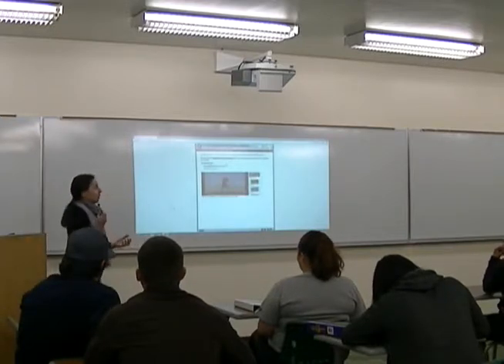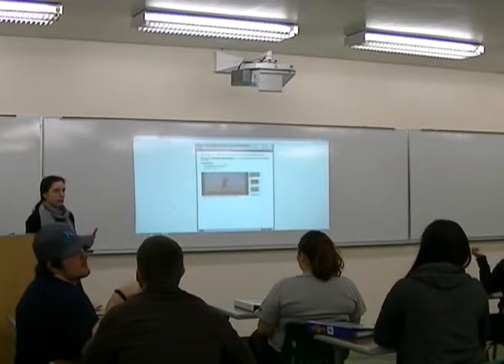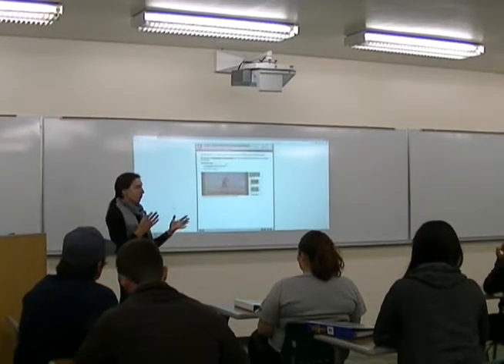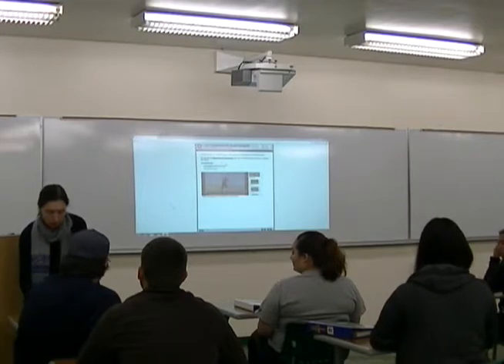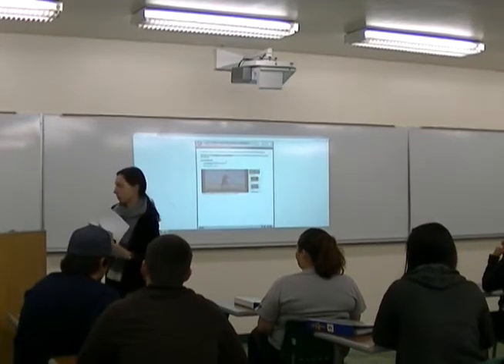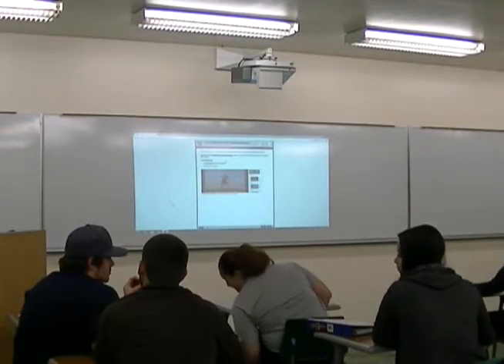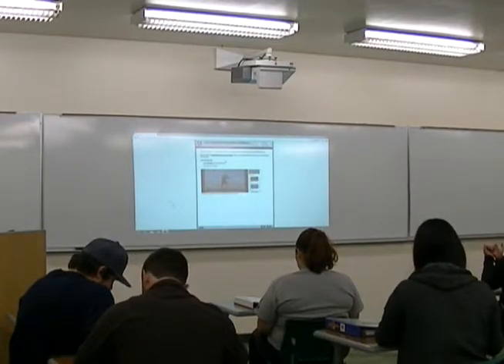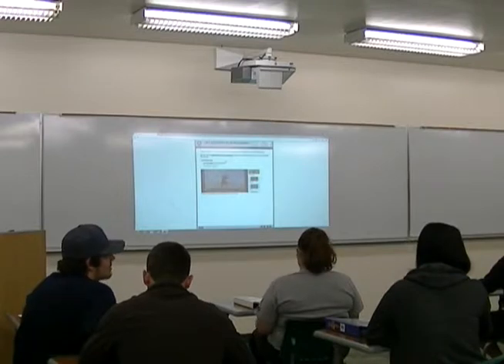February 4, 2015 (Motor Behavior)